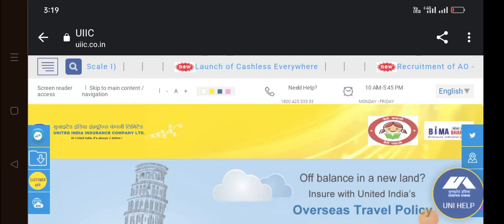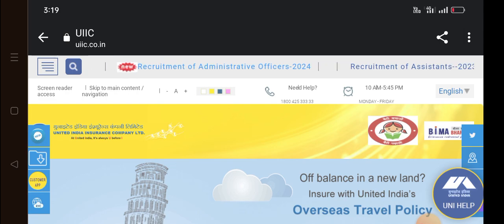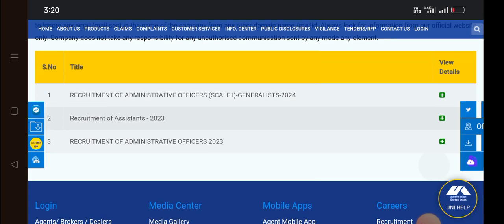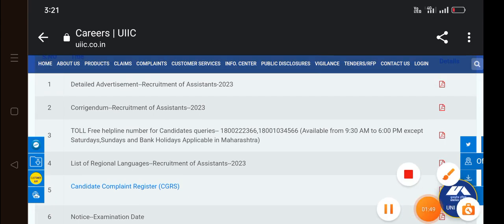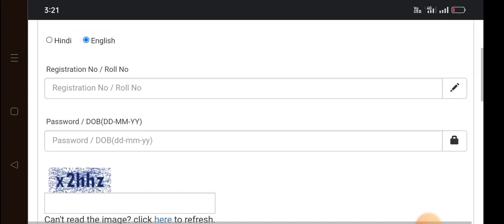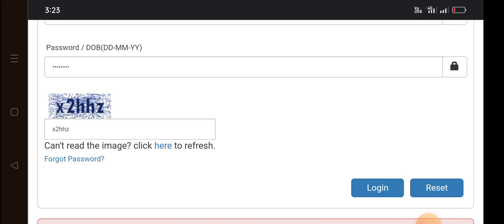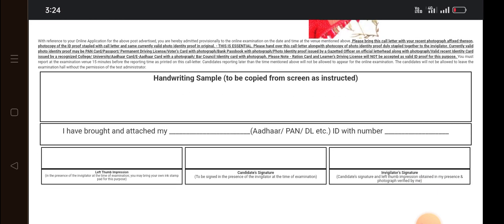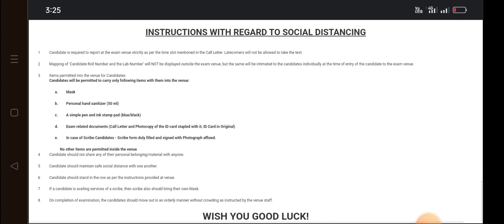How to download call letter for United India assistant posting 2024|mani elango20224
# call
# letter
# assistant
posting 2024
mani elango 2024